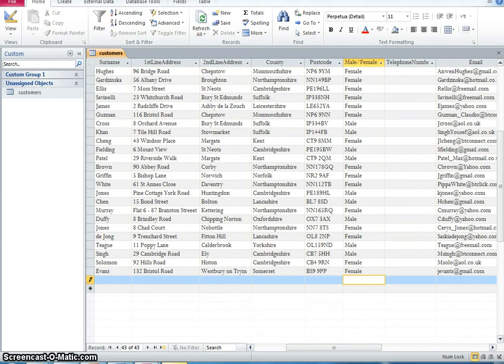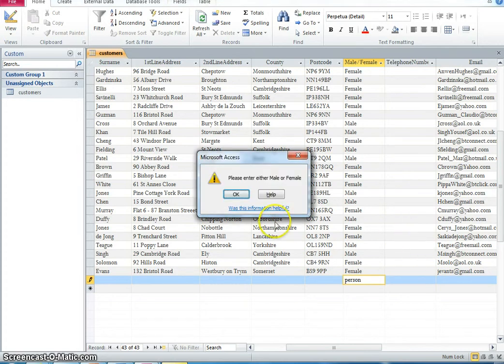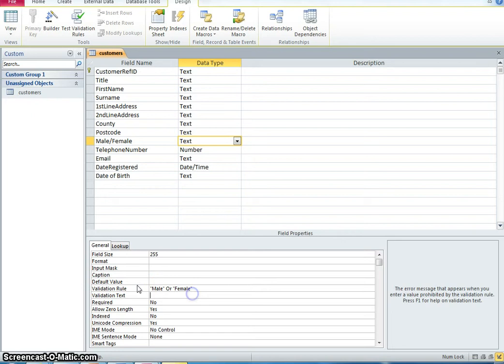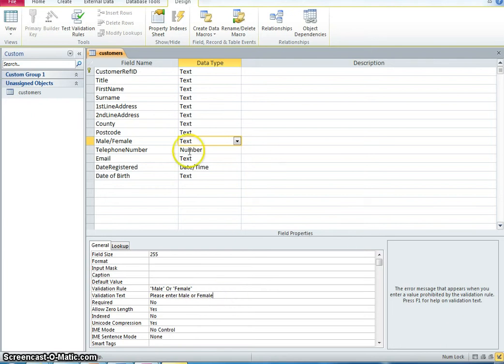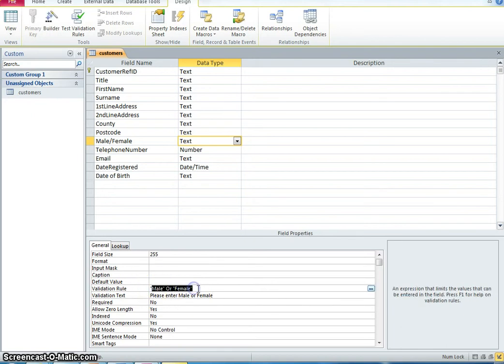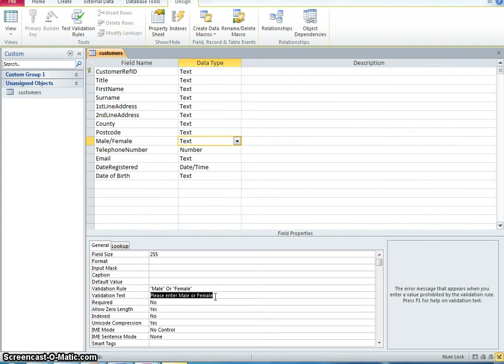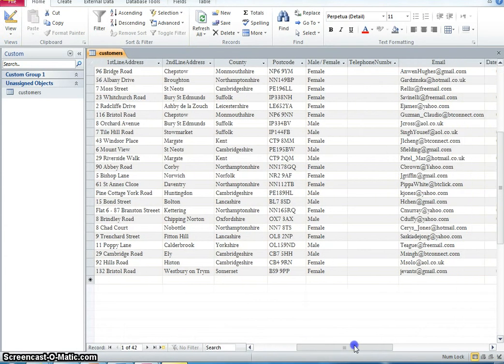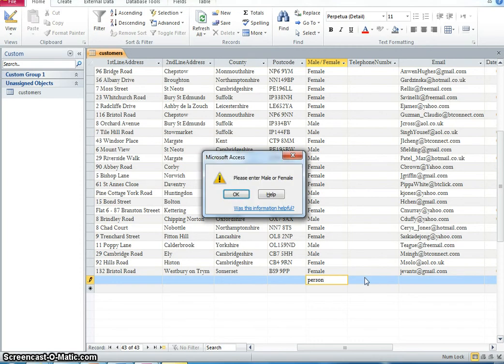Video 5 Creating validation text